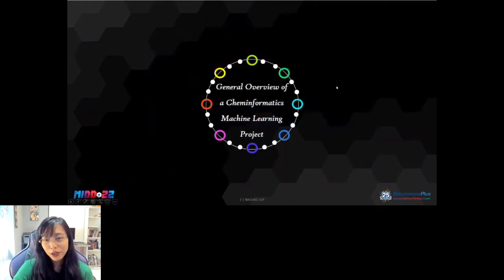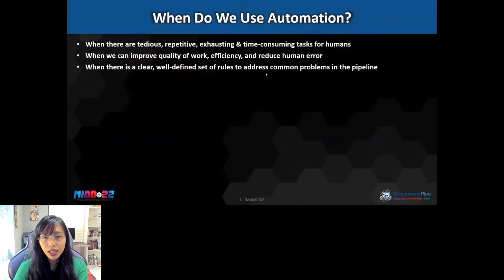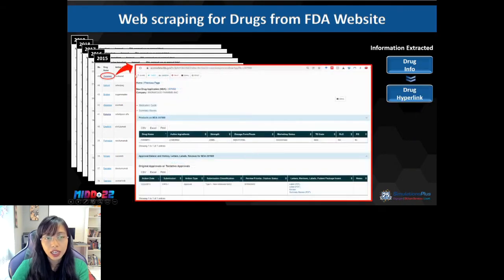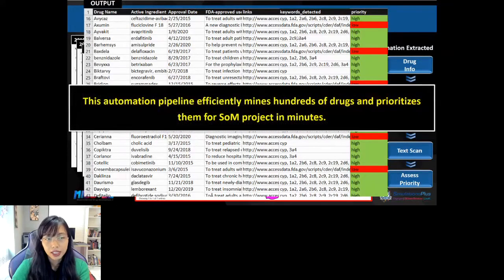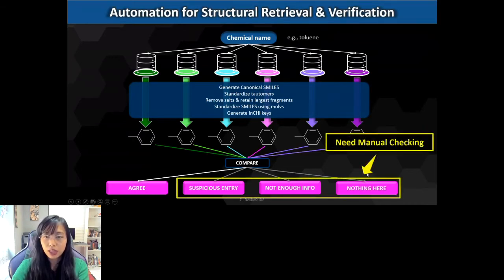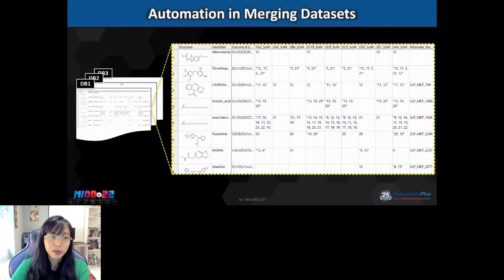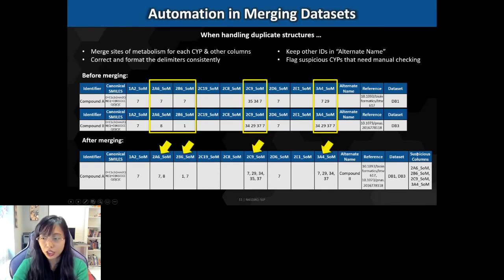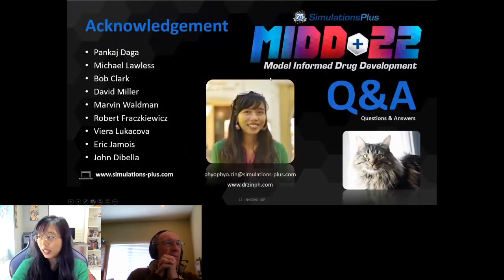Discovery Track: How we leverage automation for data mining, preprocessing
Presented at SLP MIDD+ Virtual Conference February 16th-17th, 2022